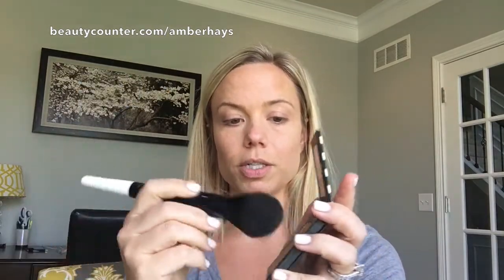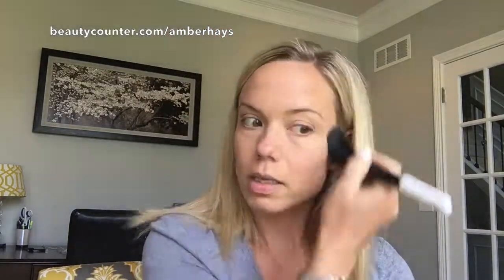How to: Get Glowing With Beautycounter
A quick way to look like you were in the sun without getting in the sun using only 2 products!